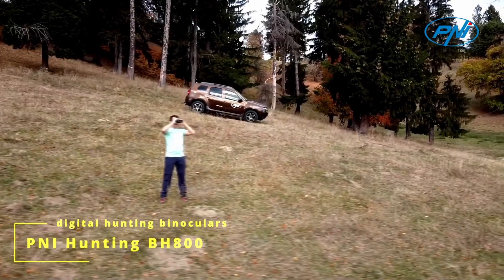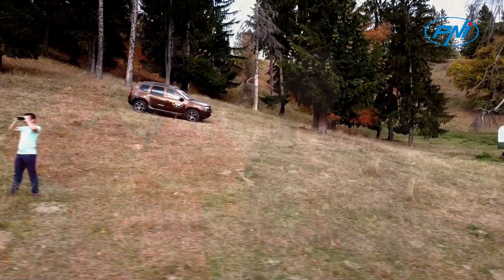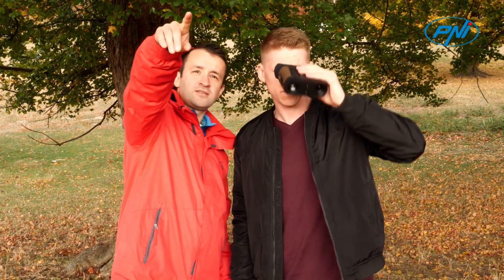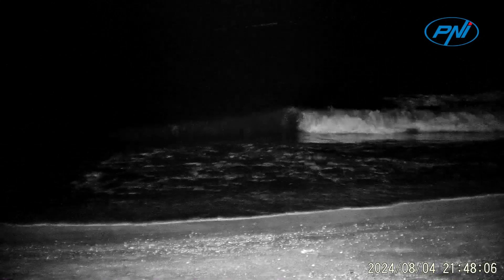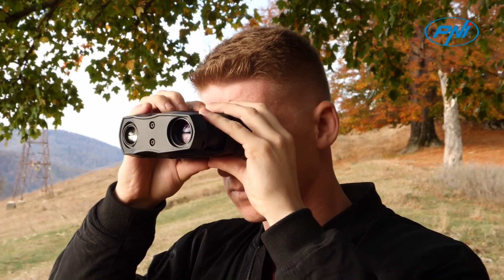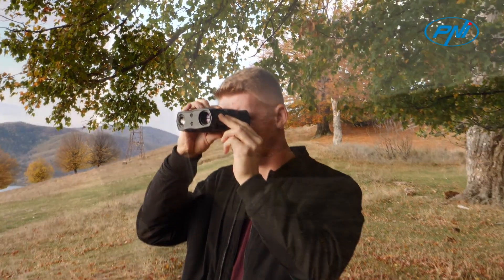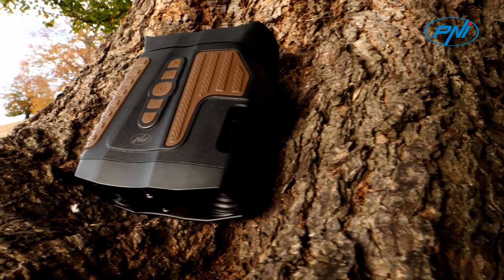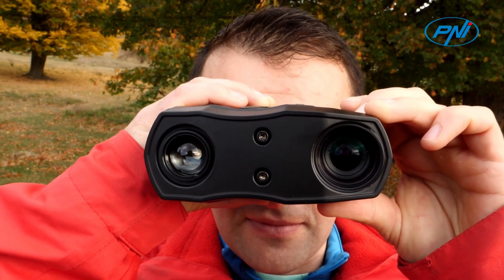PNI Hunting BH800 digital hunting binoculars EN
The PNI Hunting BH800 digital binoculars are a special tool during the hunting shift, in reconnaissance, for the security and surveillance of a territory, in boating or fishing or in the case of observing birds or wild animals.
It has several modes of operation: photo, video and view. It also works in night mode with the ability to see up to 300 meters.
Thanks to the supplied lens with a diameter of 30 mm, an optical zoom of 1-10X, as well as a digital zoom of 1-8X, it is ideal for capturing clear and detailed images that can be Full HD 1920x1080 in the case of videos and maximum 8MP for photos.
The PNI Hunting BH800 is a particularly useful tool for hunting enthusiasts, for those who oversee a vast area or for those who want to explore nature.
The storage is carried out on a microSD card of maximum 258GB (not included) so that the recordings can be transferred to a laptop or viewed directly in the binoculars through the 3-inch LCD screen.
Thanks to the Li-Polymer battery with a capacity of 4000mAh, you can use it continuously for up to 10 hours without needing a recharge.
Thanks to the rechargeable battery, you will never have to worry about batteries.